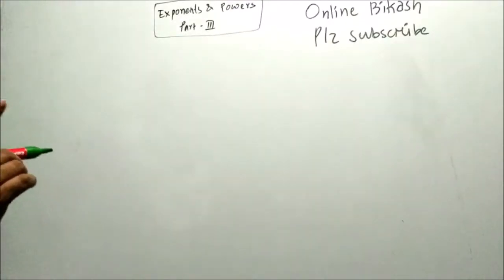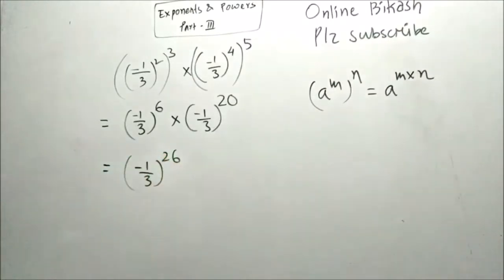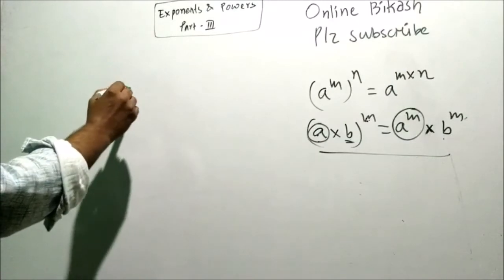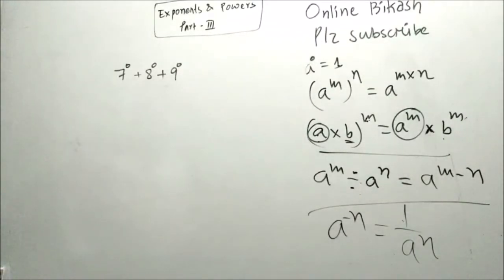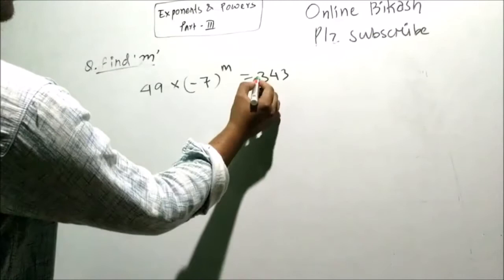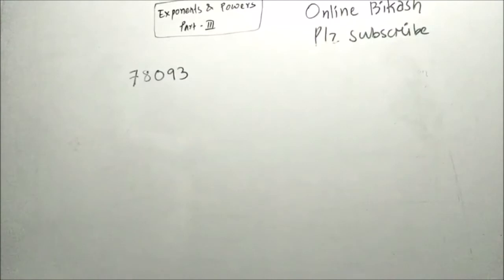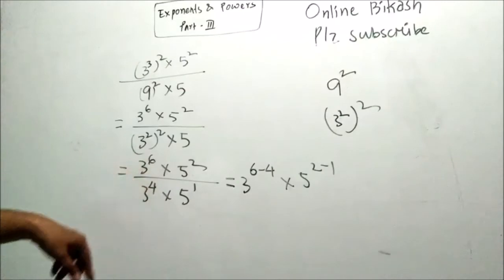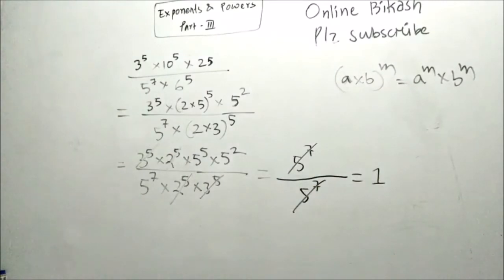Exponents and Powers Part III || solved problems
In this video lecture, I discussed some problems and their solutions from the lesson Exponents and Powers. The questions are taken from S Chand's Mathematics book for class 7.